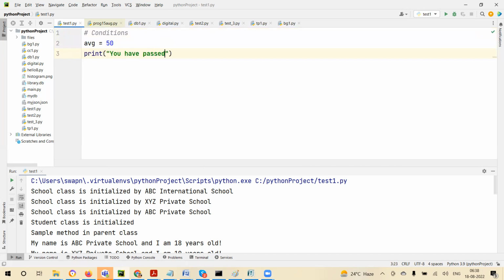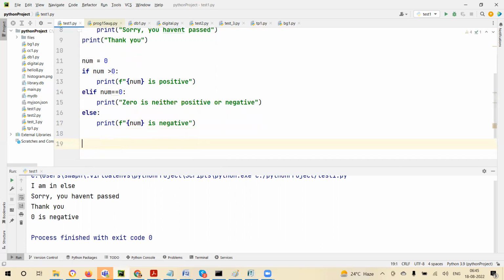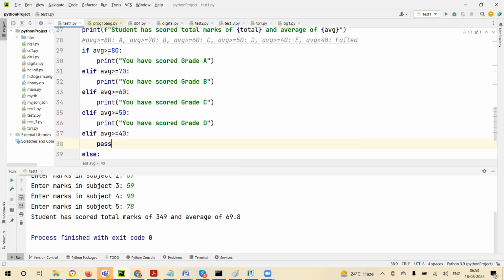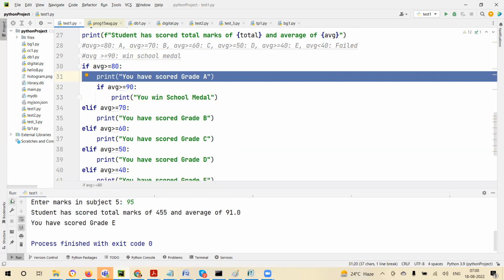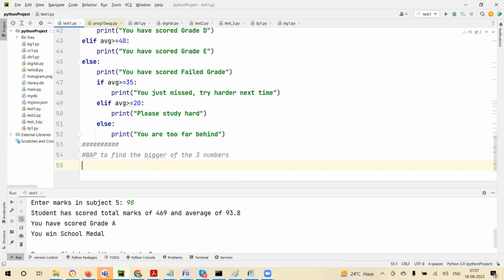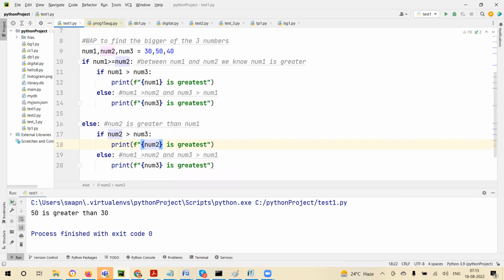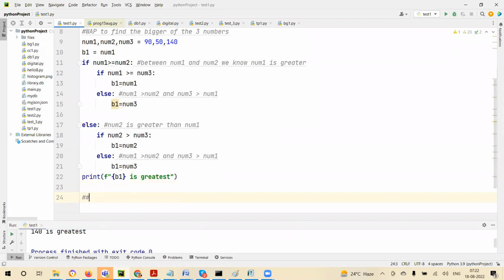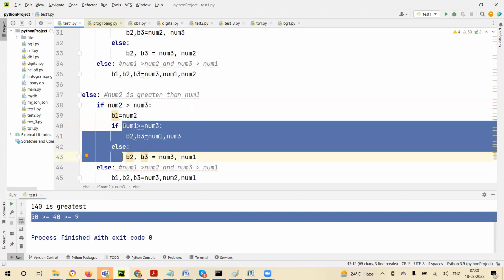Day 7 of Python Learning: IF ELIF ELSE Condition